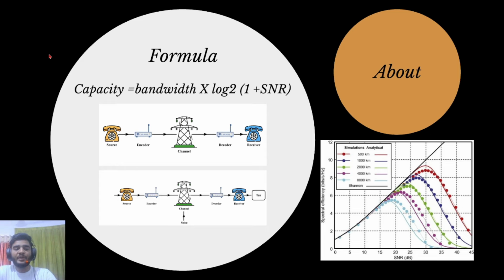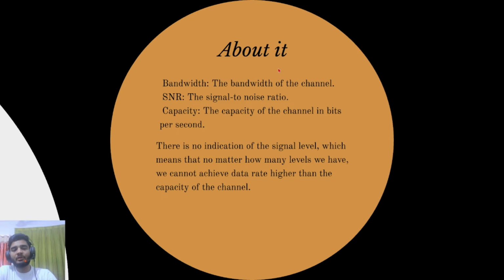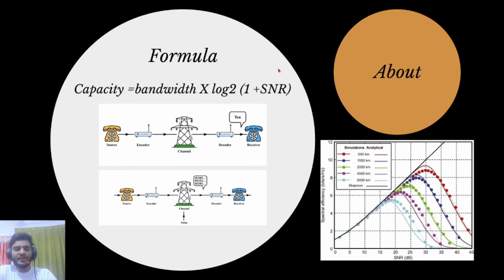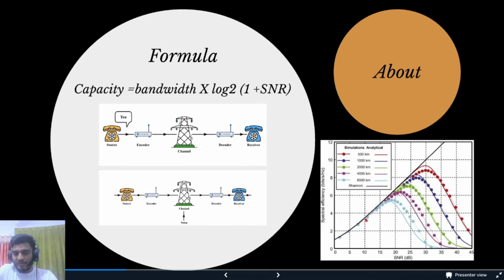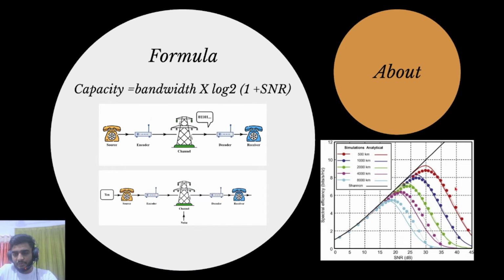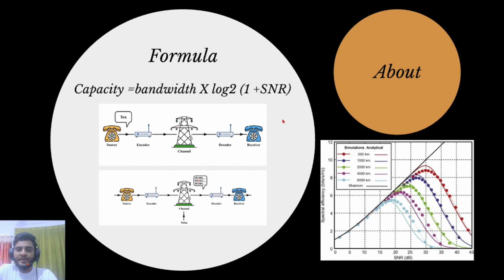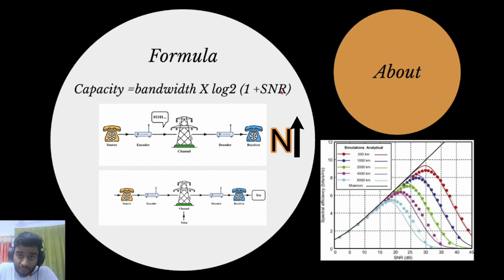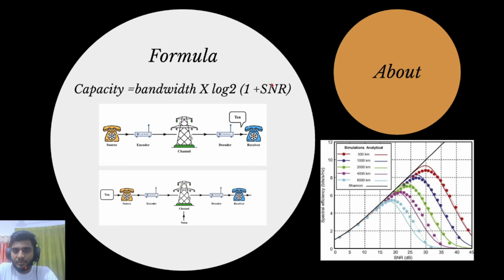Shannon Capacity | ICE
In this video, I explain the concept of Shannon Capacity which is the channel capacity for noisy channel.